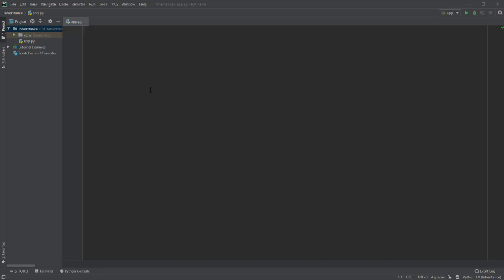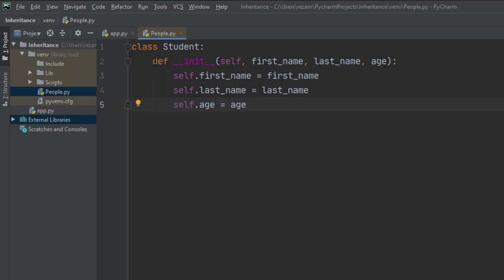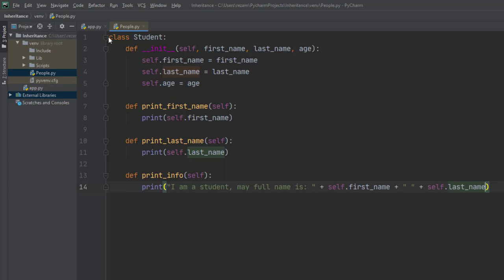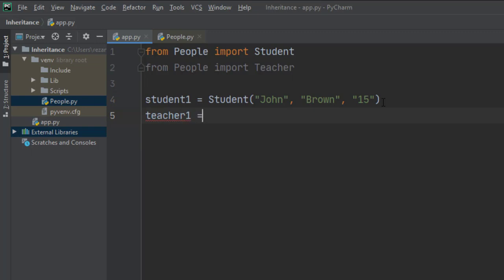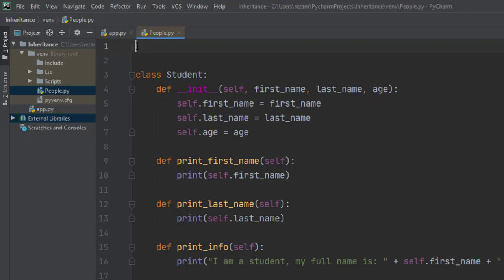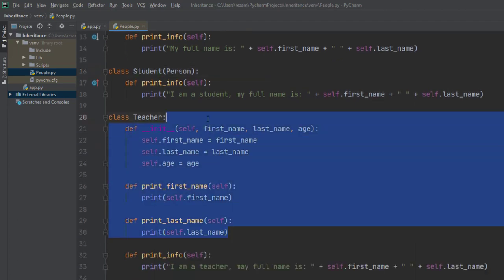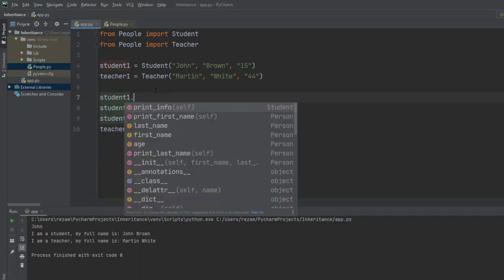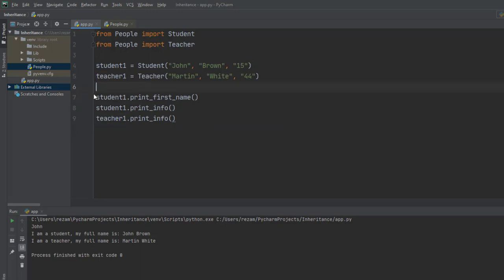#17 Python Tutorial - Inheritance And OOP -Python for Beginners [2020] Full Course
Concept of Inheritance in Object Oriented Programming - OOP - in Python. In this tutorials we will learn how to create subclasses and use inheritance in python.

In this Video:
- Introduction to inheritance in Object Oriented Programming in Python - OOP
- Introduction to Python Subclasses  and Superclasses
- Details about creating correct Classes and subclasses and correctly implementing inheritance
- Details about when to use inheritance
- Details about Class Methods - Functions - and Attributes using inheritance
- A simple example using Python Class inheritance

Tutor:  Dr. Reza Mashayekhi